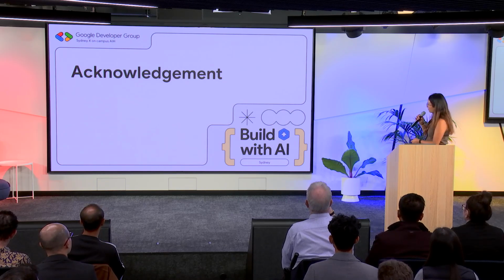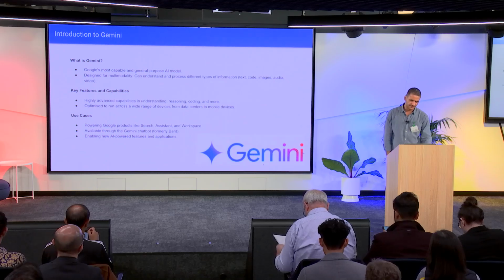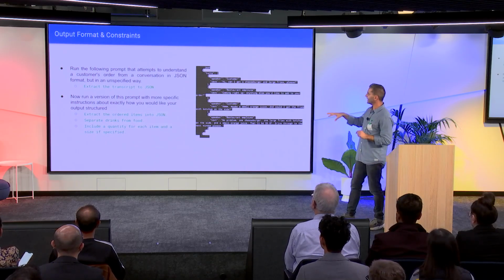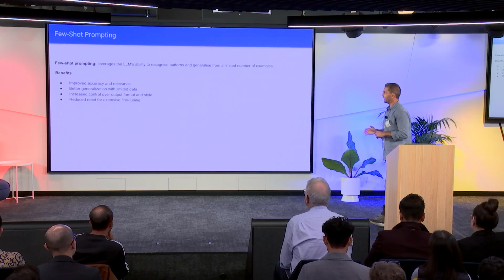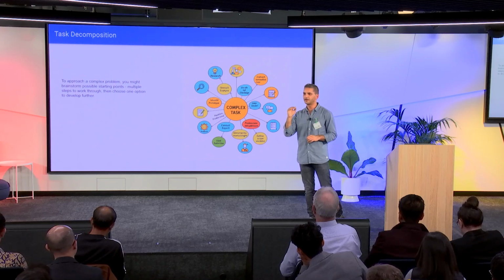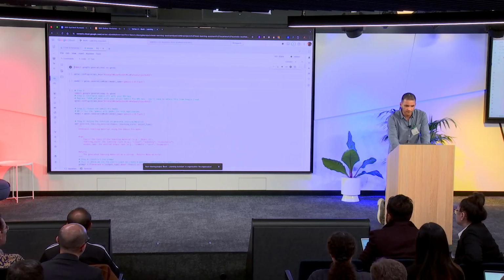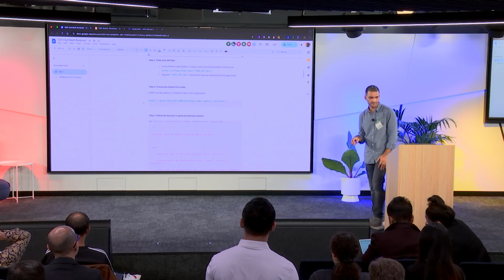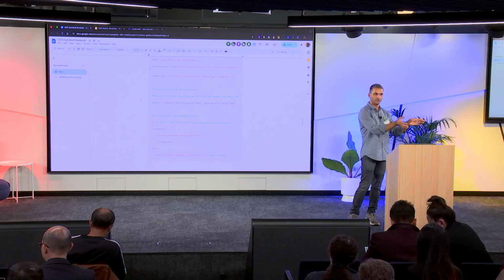Build Your Own AI-Powered Learning Assistant with Gemini -Build with AI GDG Sydney by Anupam Phoghat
In this hands-on workshop, you'll build an AI-powered application that generates personalised learning materials using Google's Gemini Pro model. By specifying a topic, learning style (visual, auditory, or kinesthetic), and desired output (summary, quiz, or examples), participants will create dynamic educational content tailored to their individual needs.

This session will guide you through prompt engineering techniques, AI content adaptation, and deployment on Google Cloud, showcasing how generative AI can transform learning experiences.

In this hands-on workshop we'll dive deep into the transformative potential of Generative AI in education by guiding participants through the creation of a personalised learning content generator powered by Google's cutting-edge Gemini Pro model. Participants will learn how to craft effective prompts that instruct Gemini to generate tailored learning materials based on individual preferences. The workshop will cover the fundamental principles of prompt engineering, demonstrating how to adapt content for various learning styles such as visual, auditory, and kinesthetic, and to generate diverse educational outputs including summaries, quizzes, and illustrative examples. By integrating with Google Cloud Platform's Vertex AI, attendees will gain firsthand experience in leveraging AI to create dynamic and engaging learning experiences.

Beyond the technical implementation, this workshop will explore the pedagogical implications and ethical considerations surrounding AI-driven personalised learning. Participants will learn practical techniques for interacting with the Gemini Pro API using Python. The workshop will also touch upon strategies for evaluating the quality and relevance of AI-generated educational content and iterating on prompts to achieve optimal results. By the end of this session, attendees will possess a foundational understanding of how to harness the power of GenAI to create more adaptive and effective learning tools, paving the way for innovation in educational technology.

About the speaker Anupam
Anupam Phoghat is a Google Developer Expert and the Founder & CTO of Nebulous Action, a cutting-edge consulting company helping organisations navigate their digital transformation journeys. With deep consulting experience across enterprise IT, Anu is a T-shaped consultant—broadly skilled across various domains, with deep expertise in platform engineering and AI. A strong advocate for Google Cloud technologies, Anu has created several in-demand online courses on platforms like KodeKloud, focusing on Google Kubernetes Engine (GKE) and automation. Passionate about solving real business problems through design thinking, Anu is committed to delivering impactful outcomes, not just outputs. Known for using storytelling to simplify and share technical insights, Anu actively contributes to the developer community, inspiring others through engaging talks and real-world lessons.